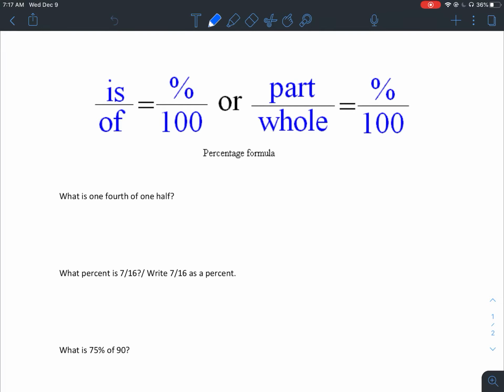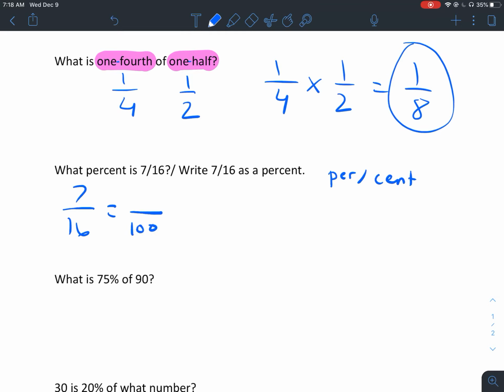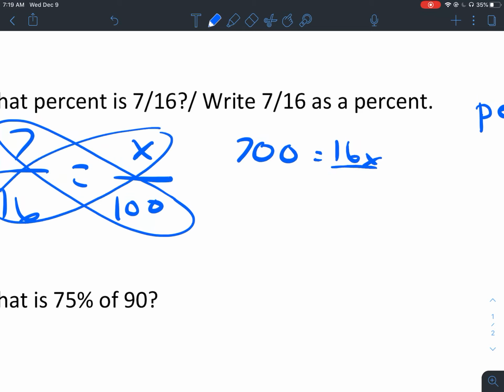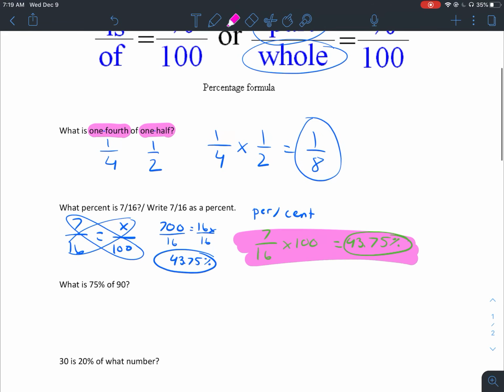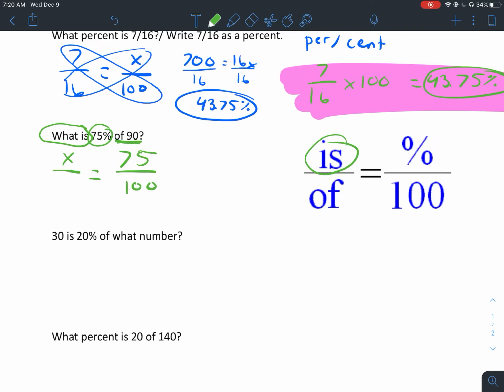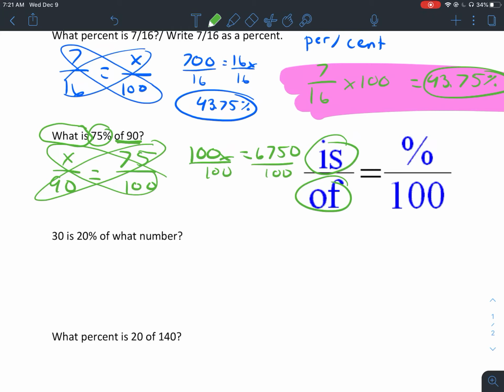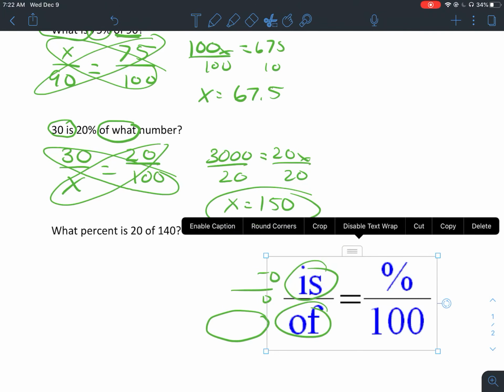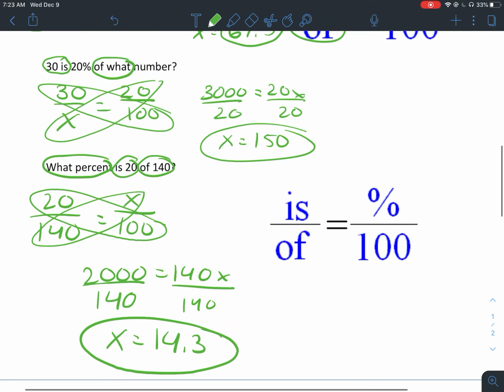Math 3 9.2 Go Notes